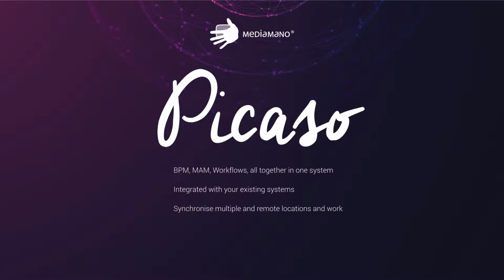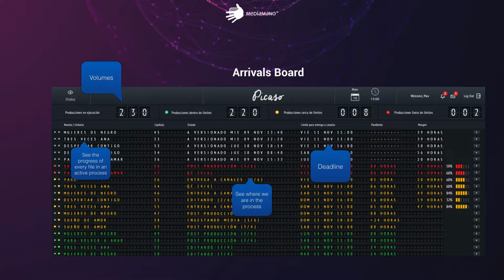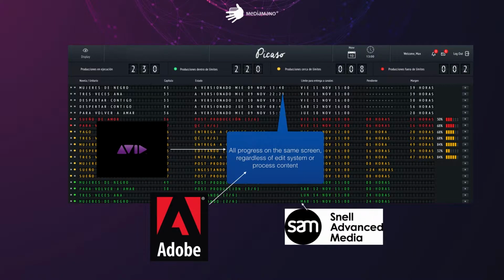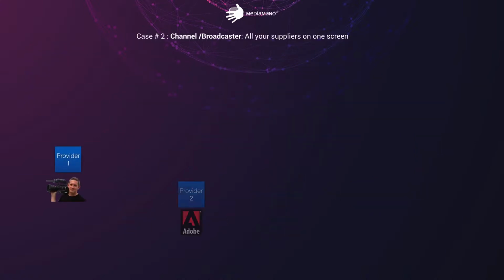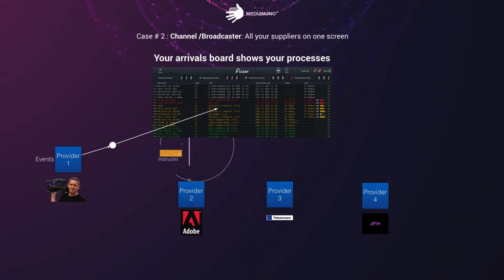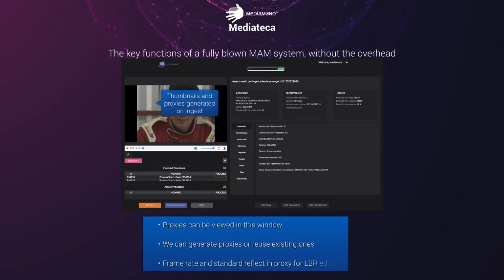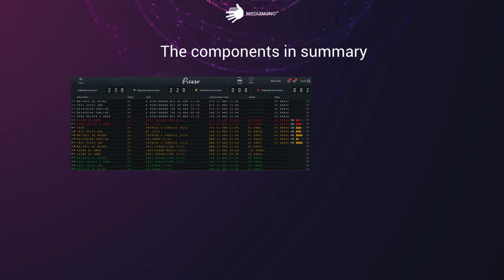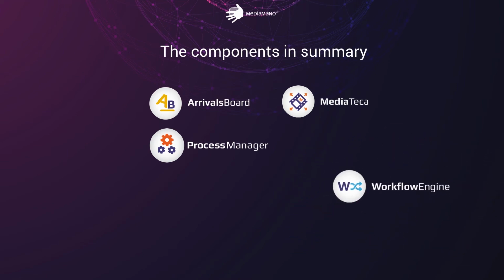The benefits of Mediamano's Picaso system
Presentation on the benefits of Mediamano's Picaso system.